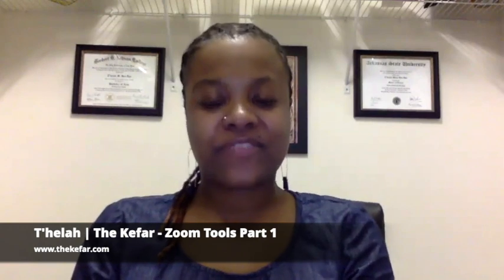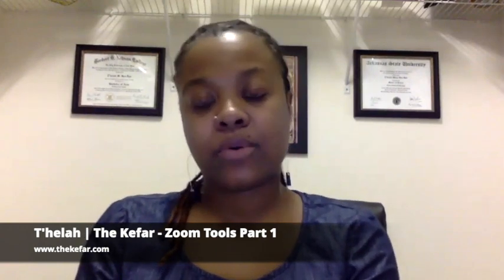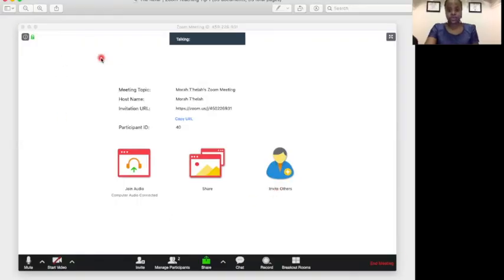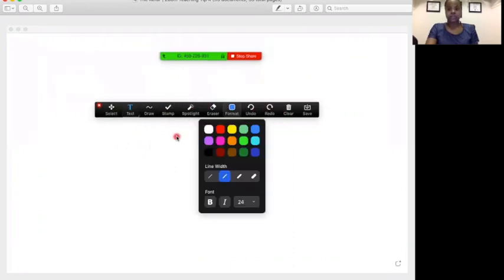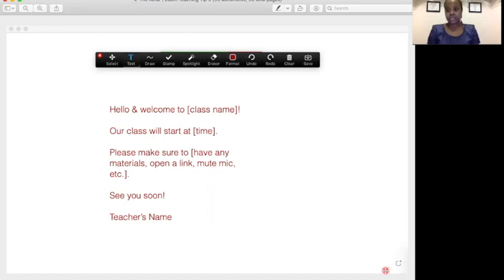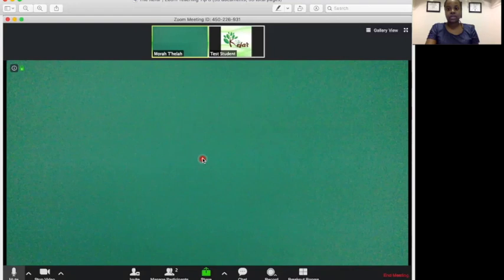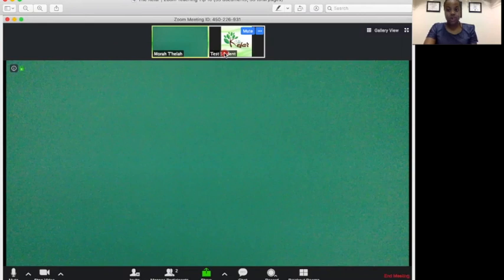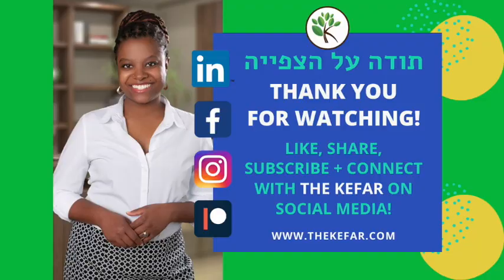Zoom Tools for Online Classroom Management - Part 1 | The Kefar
If you’re using Zoom for your online language classes, then this three part series is for you. I’ll show you some of the Zoom tools that are available that make it easier for you to manage students in your virtual classroom.

In this video, we'll cover:
- why you should start screen sharing before the session begins;
- how to pin your video for optimum viewing; and
- how to change students' names on video if necessary.

About me: I’m T’helah Ben-Dan, an educator and founder of The Kefar, which provides and promotes Hebrew language education. I also consult with teachers, schools, and organizations on virtual language instruction. I’ve been teaching online since 2015 and I absolutely love it!